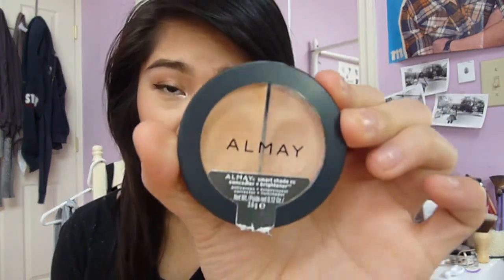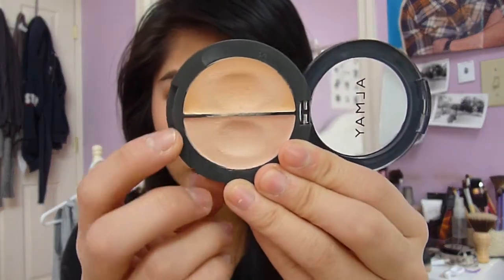[Review+Demo] Almay Smart Shade CC Concealer+Brightener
Hey guys!
Again I apologize for being gone. My computer is having a hard time saving videos so I just sucked it up and decided to use the YouTube editor. I hope you guys enjoy this video and there are more videos to come!

~Rachiee